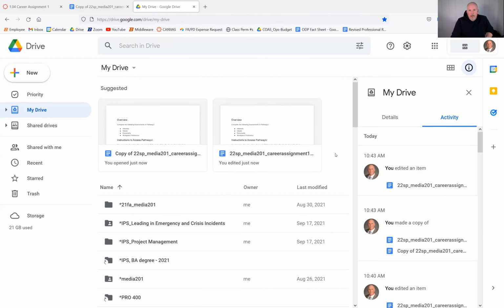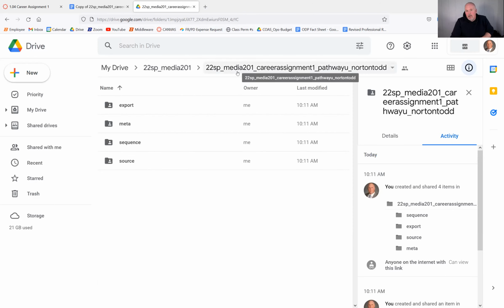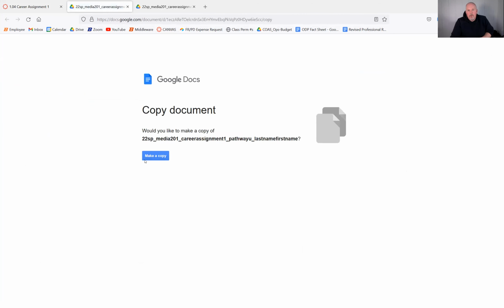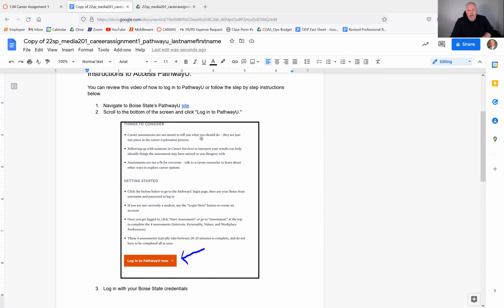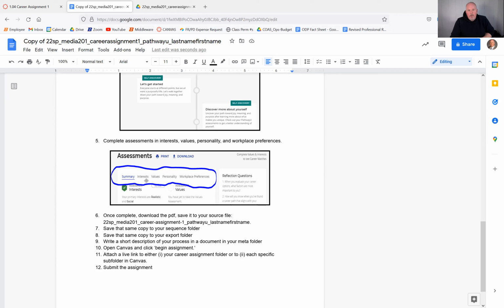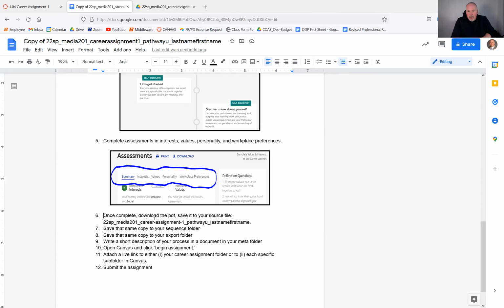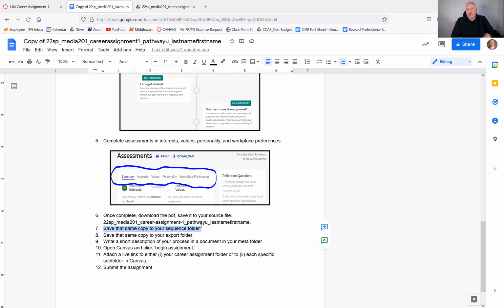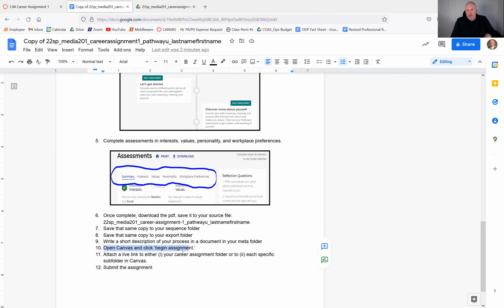22sp media201 careerassignment1 additionalinformation nortontodd 20210119